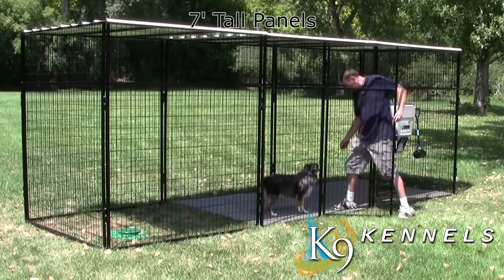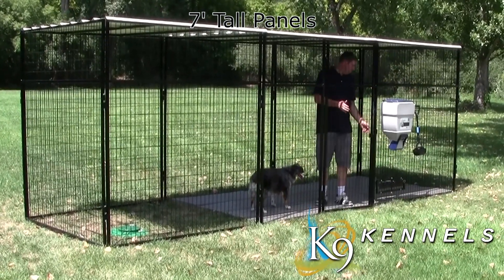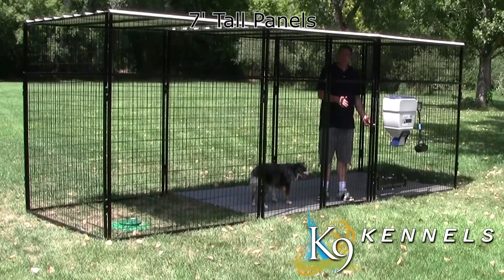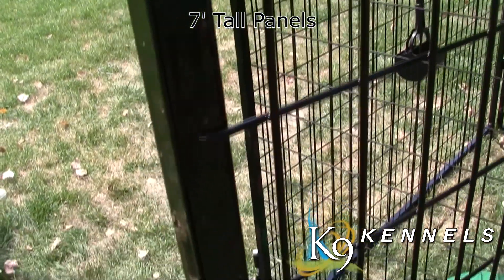Individual 7' Tall Panels by K9 Kennel Store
Looking for a single panel to complete your existing kennel or create a custom enclosure? K9 Kennel Store offers individual panels, giving you the flexibility to tailor your pet's space to your unique needs.
Add panels to expand your current kennel setup to accommodate a growing pet, new pet or create a designated space for specific activities like feeding or training. Future expansion: Choose a panel system that allows for easy addition of more panels if your needs evolve.

K9 Kennels' dog kennels are built to last! Our welded wire panels are much more durable than chain link. K9 Kennel enclosures are available in over 30 sizes, are easy to assemble and come in single or multiple dog runs. K9 Kennels' modular kennels are the most economical of professional dog runs. They are made of steel with progressive welded wiring. They offer tremendous standard features for the least investment. They are the choice of show breeders, police units and hunting dog enthusiasts as well as backyard pet owners.

K9 Kennel Store can provide your pet and companion with plenty of exercise space in the form of our Kennel Pro Welded Wire modular kennel systems. These kennel systems ship with panels prefabricated, making assembly and installation quick and easy! Simply stand panels upright in desired configuration and pin together for support. Our 2" x 4" 6-gauge welded wire is welded directly to the 1" steel square tubing frame.

1-1/2" legs on each panel allow kennel installations to be easily cleaned. Rounded corners at the top of kennel prevent canvas tops from tearing or ripping. Door panels feature a 30" wide opening and our built-in hinge system keeps gates and animals secure. Our Welded Wire Modular Kennel Panels are available 4', 6', or 8' long and all panels are 7' tall. Customization is also available. Panels ship by common carrier (large truck). Product carries a one year manufacturer's warranty. Our Pro Kennels feature the innovative Swivel Mounted Food Bowls which make feeding your dogs easy and keep their food up off the ground. Also available in a complete kennel system are our Heavy Duty, Peaked Canvas Tops and Side Covers, our exclusive Digging Prevention System and much, much more.

The 7' Tall Kennel is made of 14 gauge steel and is 7' tall. The 7' Tall Kennel is perfect for large dogs or dogs that are prone to jumping.

For those seeking an extra level of height and security, our 7' Tall Kennel is the ultimate choice. This tall and imposing structure provides an added layer of protection, making it suitable for larger or more energetic breeds. The increased height not only enhances security but also gives your pets a sense of spaciousness within the kennel. Built with the same commitment to quality as our other products, the 7' Tall Kennel is a top-tier solution for pet owners who prioritize safety and ample space for their beloved companions.

At K9 Kennel Store, we understand the importance of a reliable and secure enclosure for your pets. Whether you choose the Pro Kennel, Welded Wire Kennel, or the 7' Tall Kennel, you can trust that you are investing in a high-quality product that prioritizes the well-being of your furry friends. Upgrade your pet's living space with K9 Kennel Store – where quality meets comfort.